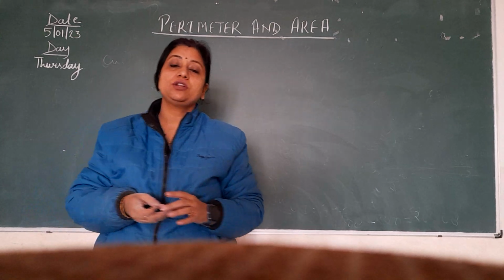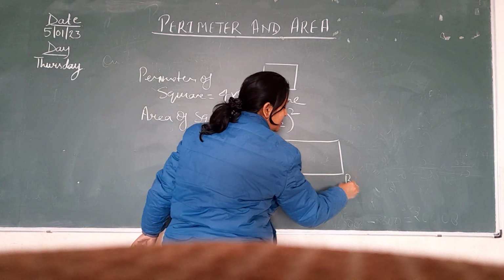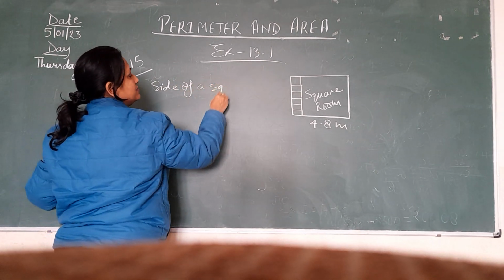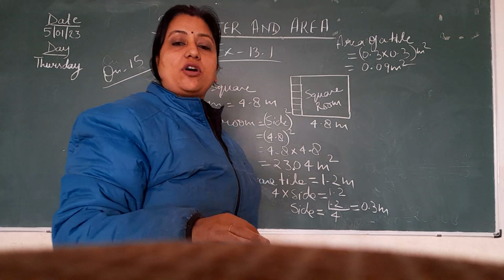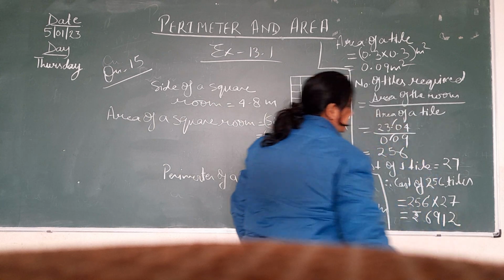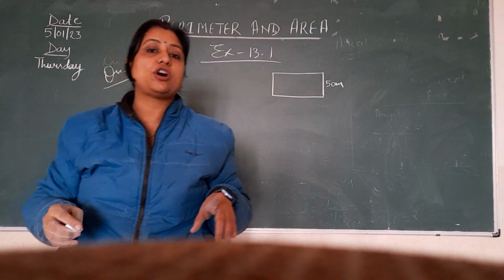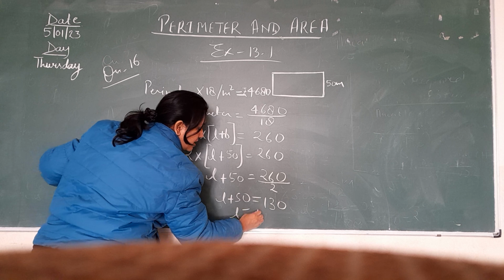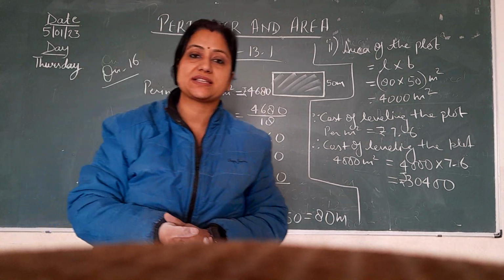Class-7 Mathematics Ch-Perimeter and Area Ex -13.1